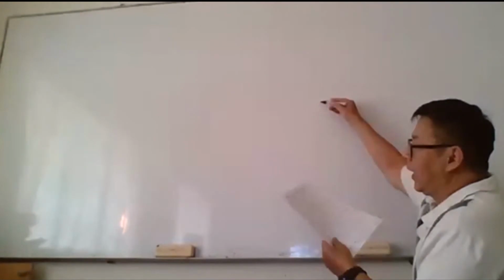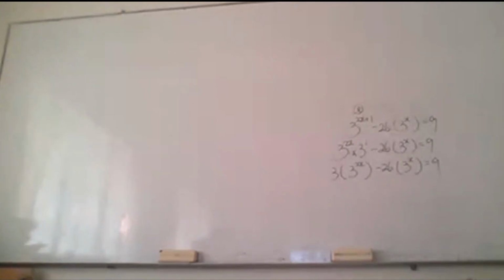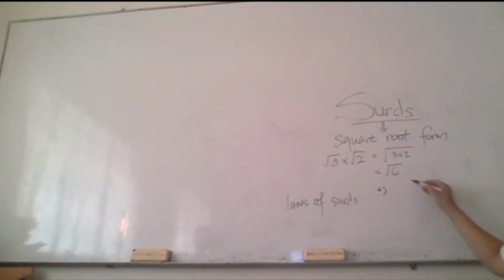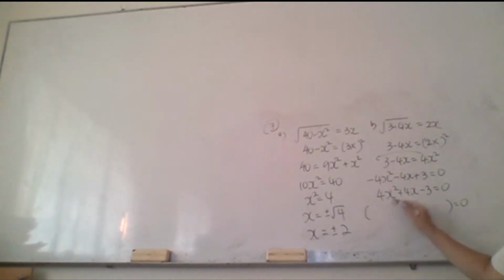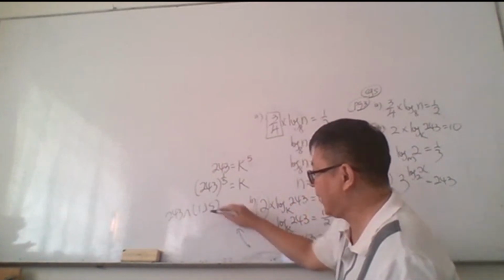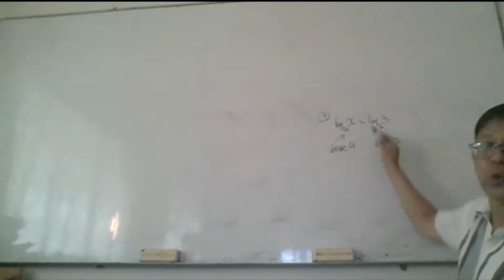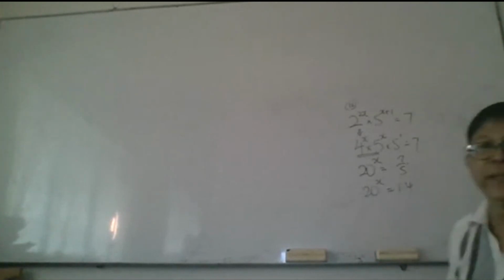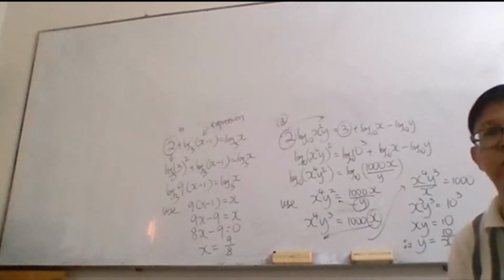Lecture Session Week 4